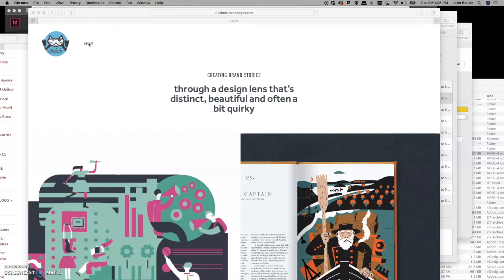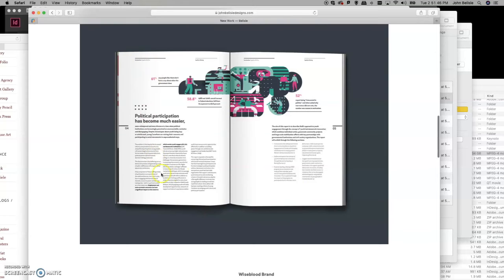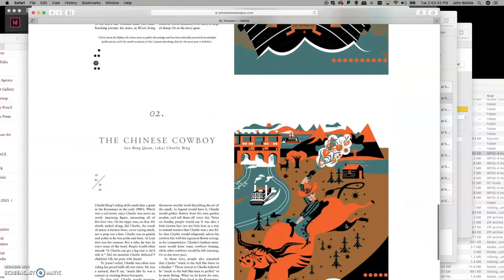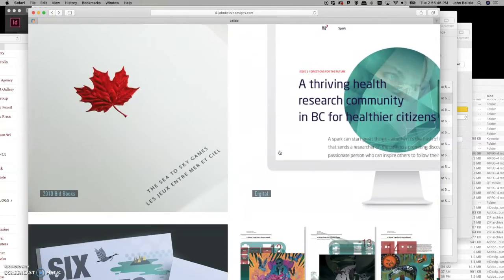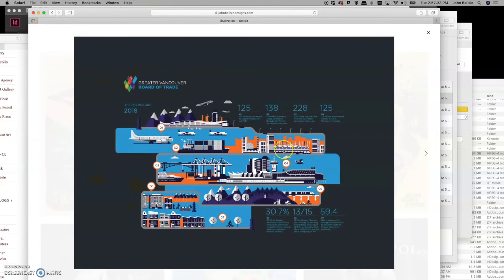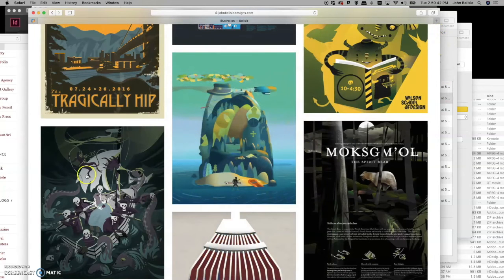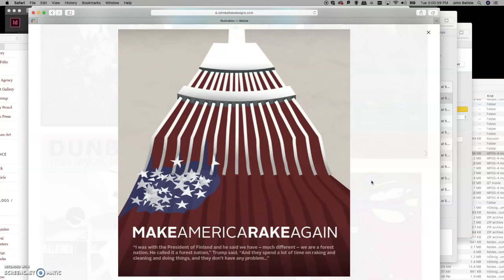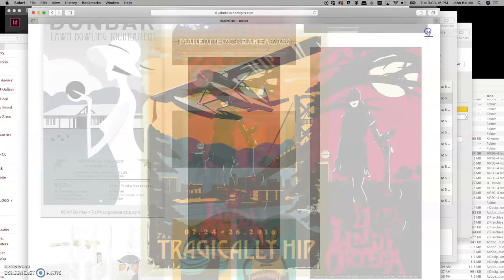Image Dev. 1: Intro to Image making